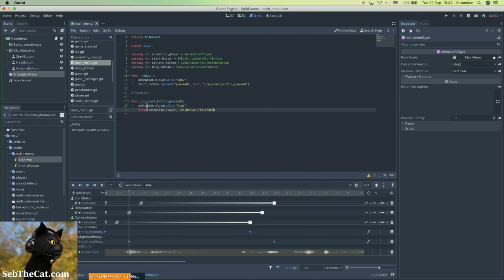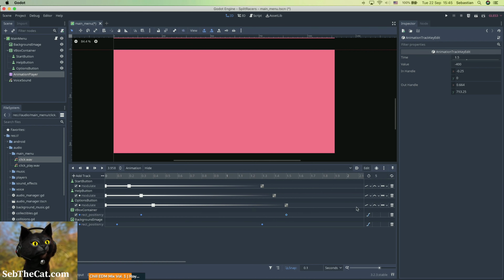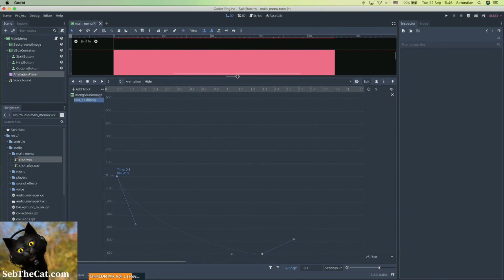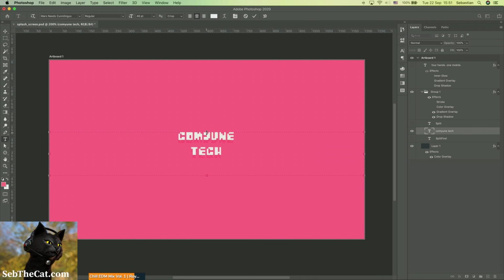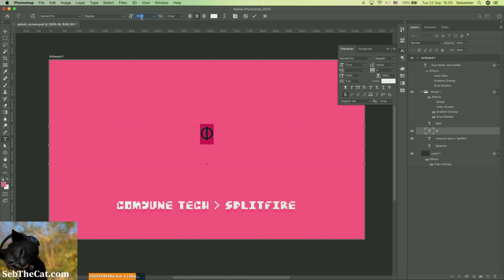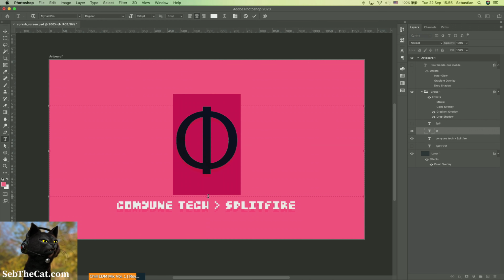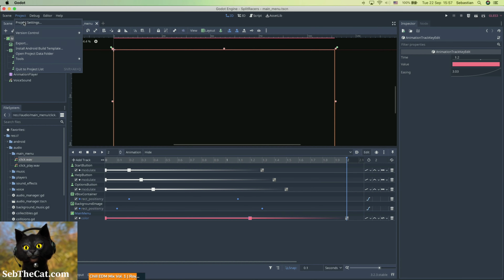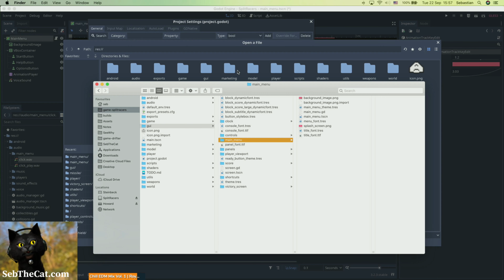GameDev: SplitRacers. 2D Battle Racer built with Godot engine (Part 6/25)